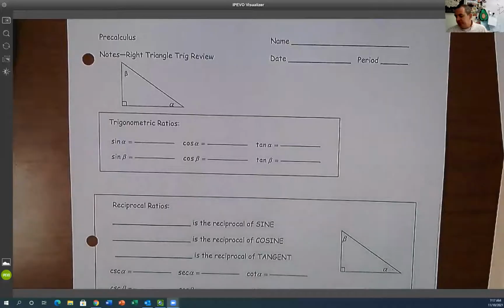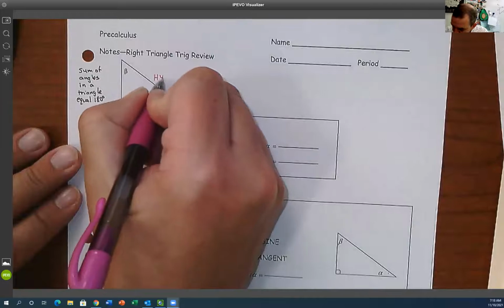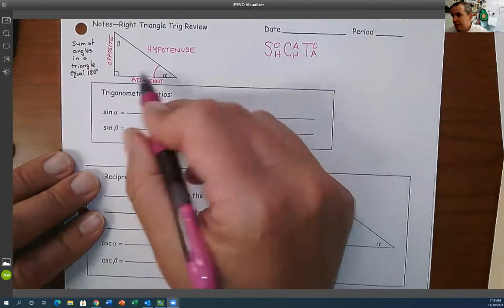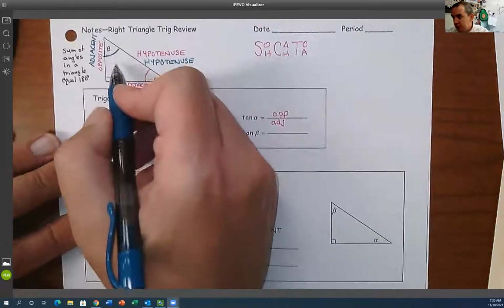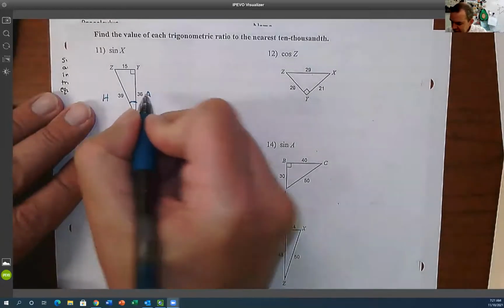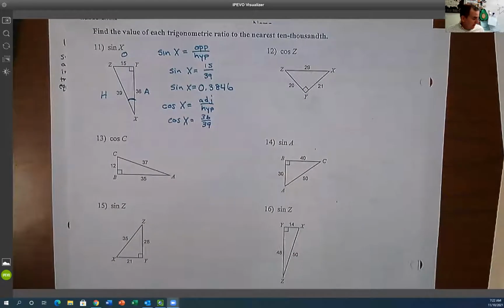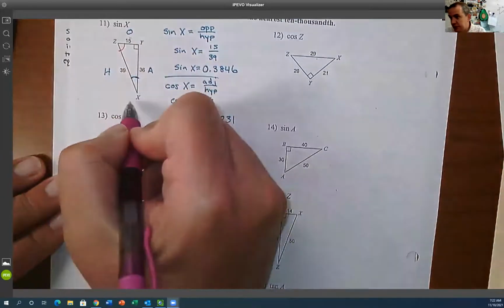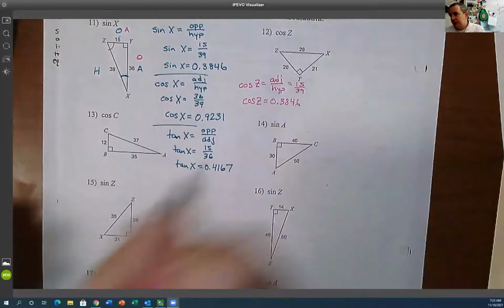Mr Oliver U3D3 Trig Ratios sin cos tan